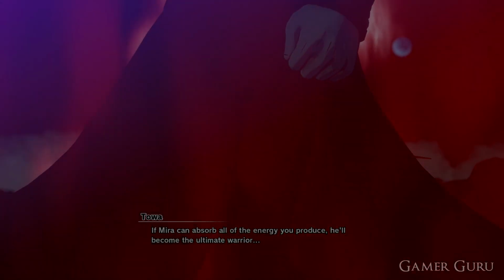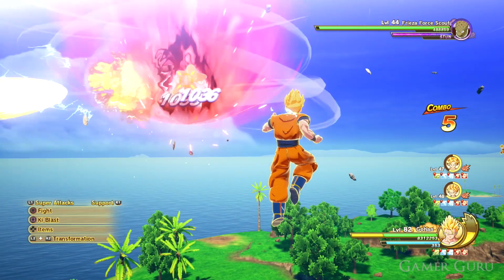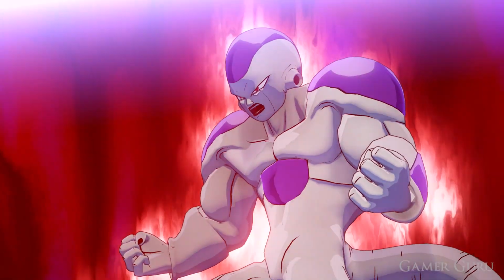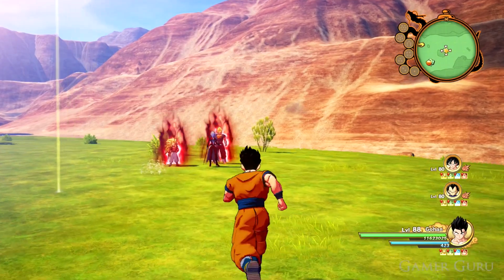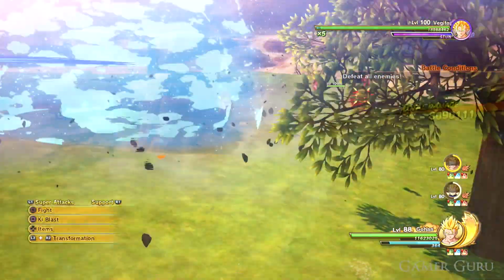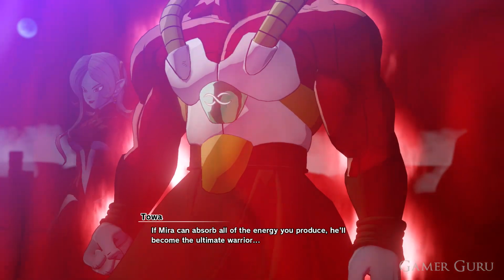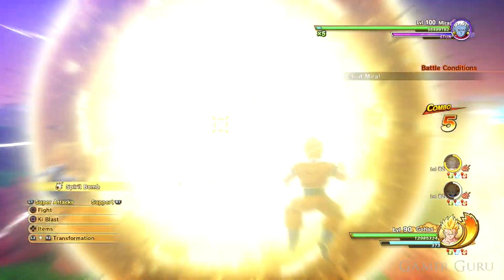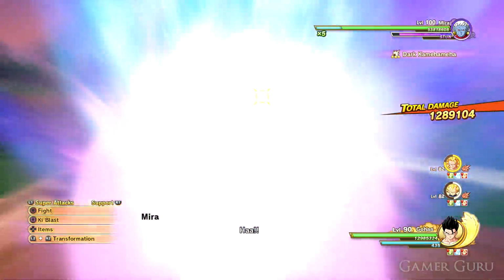How To Fight Mira (Secret Boss) In Dragon Ball Z Kakarot - Down With The Demon Realm Trophy Guide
How to fight the secret boss Mira in Dragon Ball Z Kakarot for the Down With The Demon Realm Trophy/ Achievement!

-First clear all the Villainous Enemy groups that appear around the map.
-Then defeat Gotenks & Vegito (both lvl 100) at the East Ravine Area.
-Now go to the Land Of The Kais to fight Mira (also lvl 100).

More DBZ Kakarot Guides!